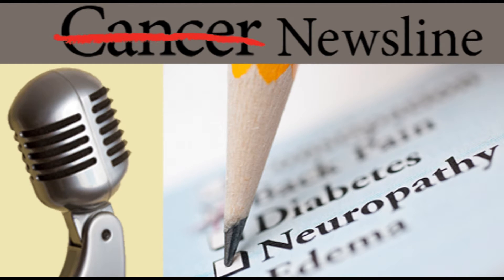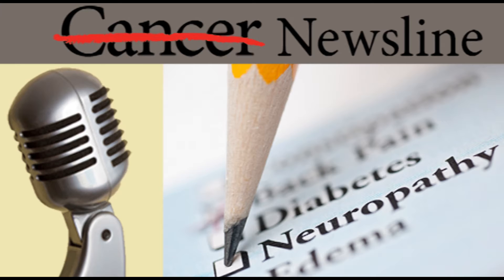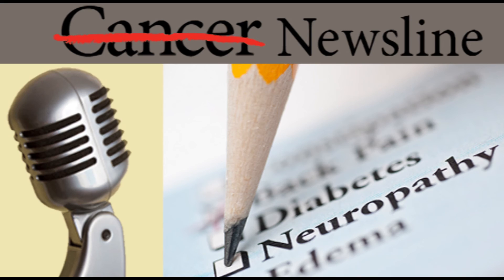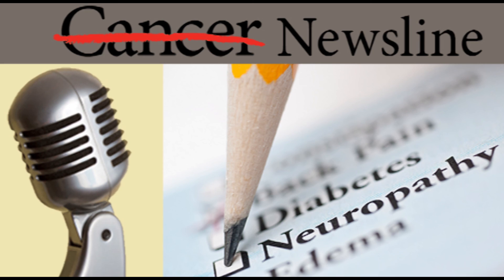Neuropathy and other nerve problems during cancer treatment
During cancer treatment, adverse nerve and muscular side effects are common. Unfortunately, there is no treatment that will prevent these conditions, but there are therapies to help relieve these side effects. Ivo Tremont, M.D., and Karin Woodman, M.D., both assistant professors in Neuro-Oncology at MD Anderson Cancer Center, discuss some of the common neurologic and muscular disorders that patients may experience during cancer treatment, and what can be done to help.